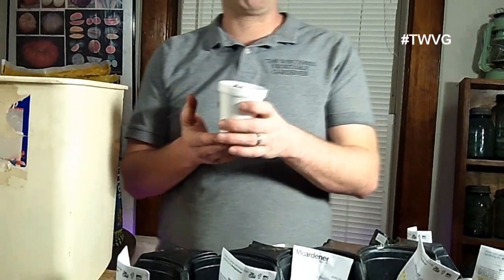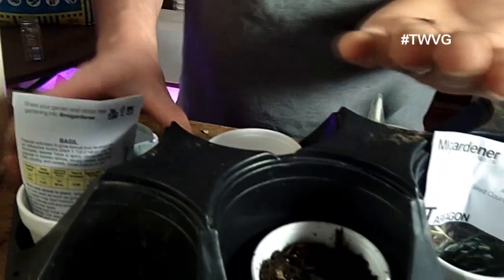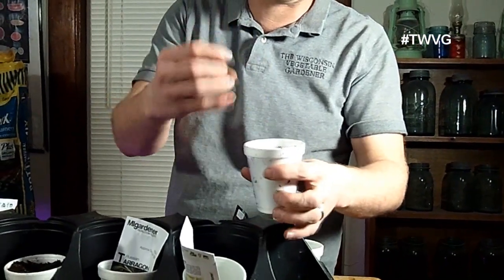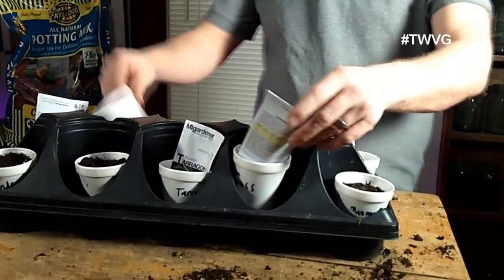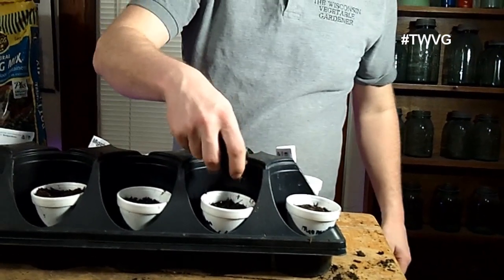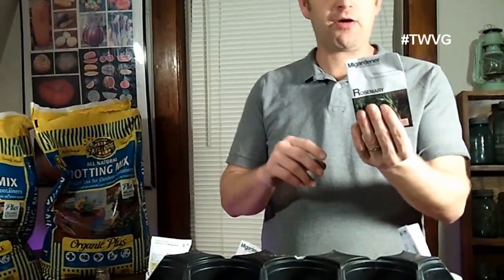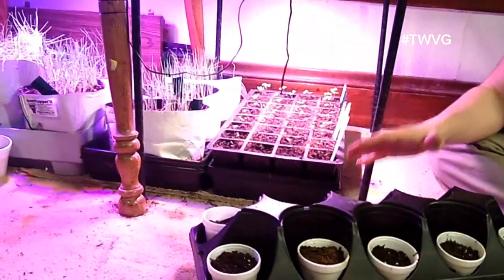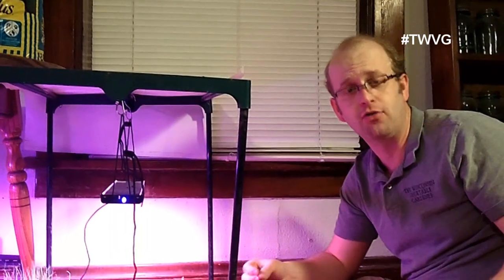Starting Herbs from seed & patience when Growing Them - The Wisconsin Vegetable Gardener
Join Joey as he shows how to grow herbs  from seed and why you need patience to do so

in this episode Joey talk about
The seeds that he uses
The potting mix
The grow lights that work the best
What legginess in  plants and why it happens
The correct amount of moisture your potting mix should be
Trays used to grow out the seedlings after they germinate

0:16 Check out our great sponsors
0:58 planting herbs

(March -Oct new shows)